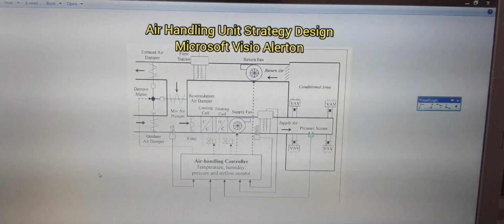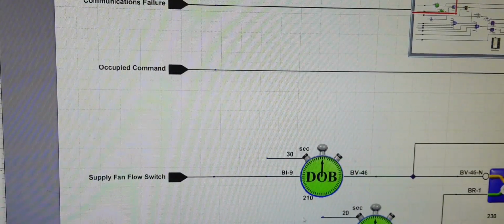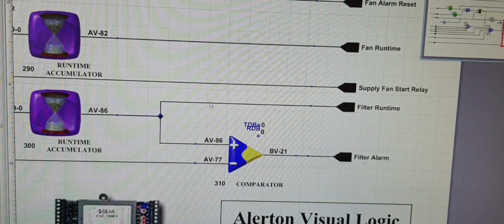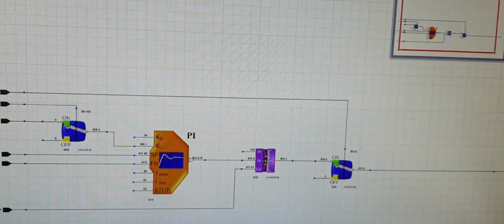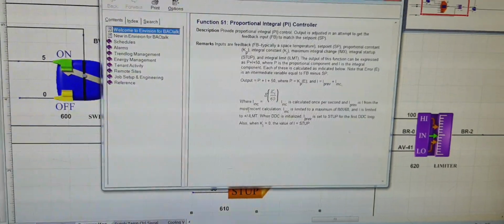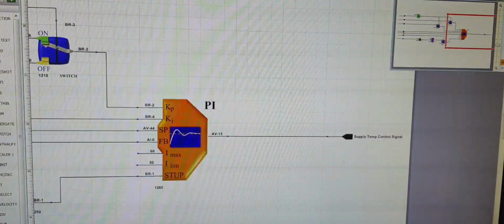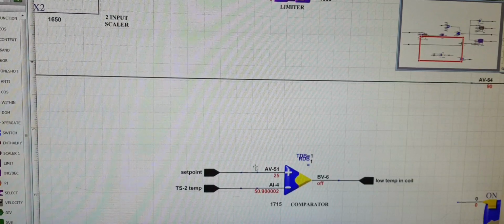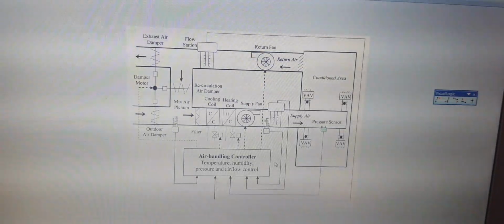AHU - Air Handling Unit Strategy design for Alerton Microsoft Visio explained by Mushahid